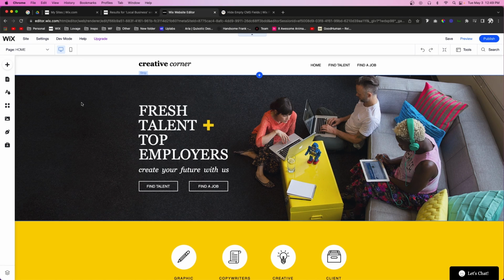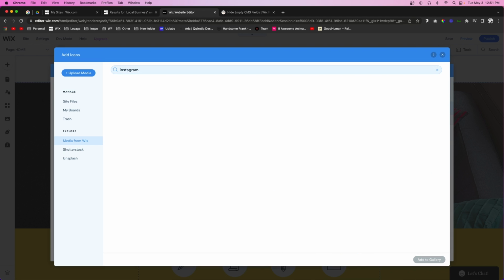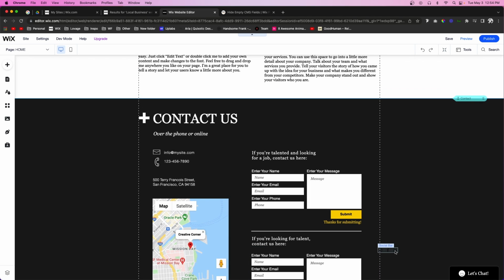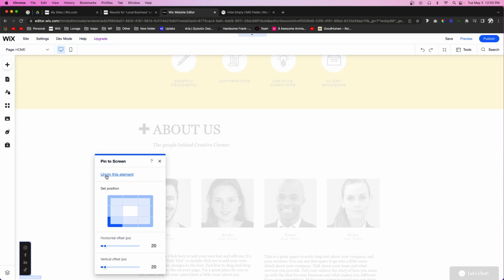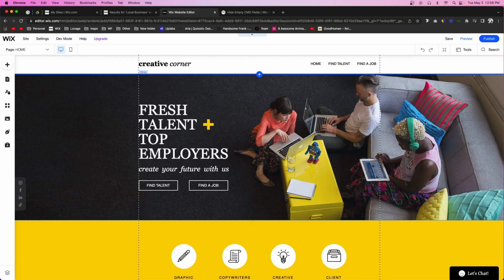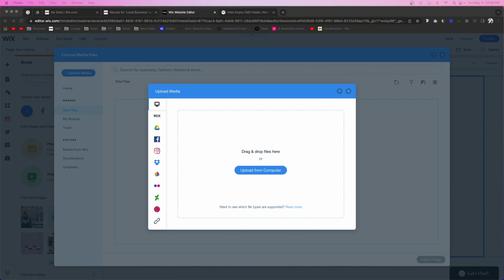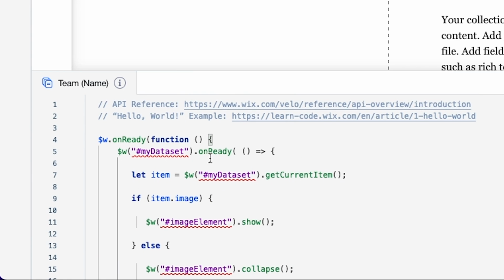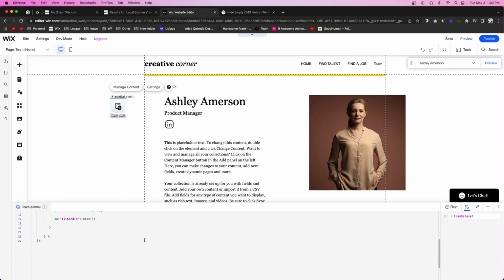Everything Social Media Icons (2022) | Wix Fix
In this video, you will learn all the ways to add and manage social media icons on your Wix website. Use the social media icon elements or add your own icons and link them manually.